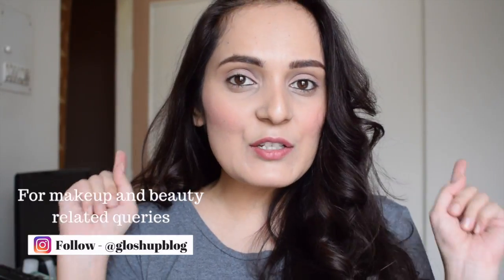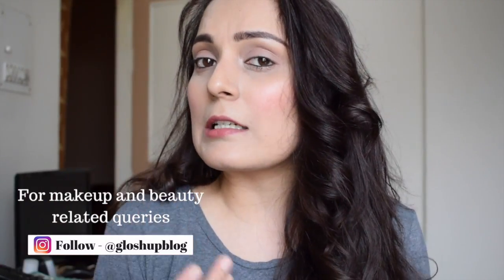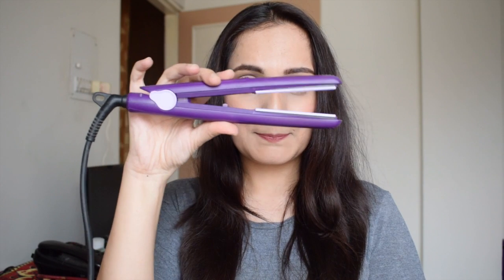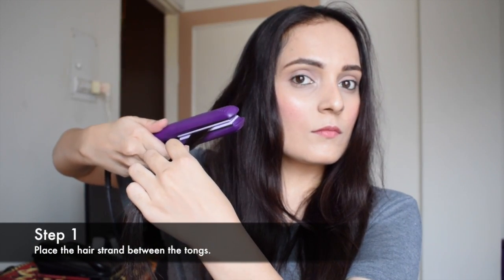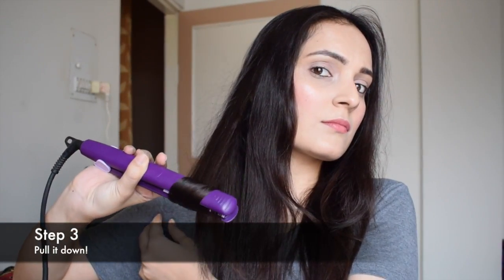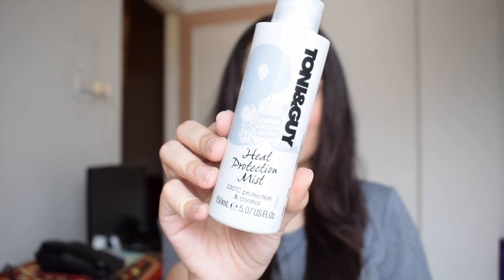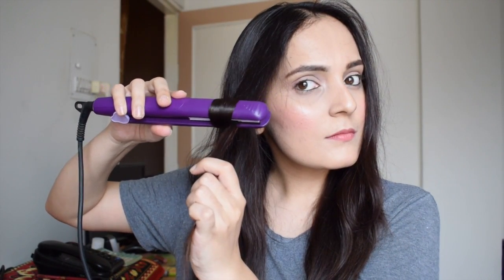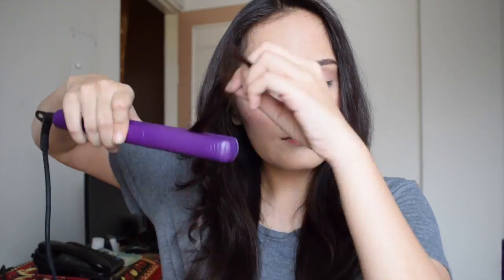How To Curl Your Hair With Straightener | Easy Hairstyle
Hi everyone! In this video I will be showing you easy and step by step procedure of how to curl your with straightener at home. This hairstyle is super fun and easy.
I enjoyed alot while making this video, hope you enjoy watching it too.

Products that I used are -
Philips HP8302/06 Selfie Hair Straightener

Love,
Bhavya